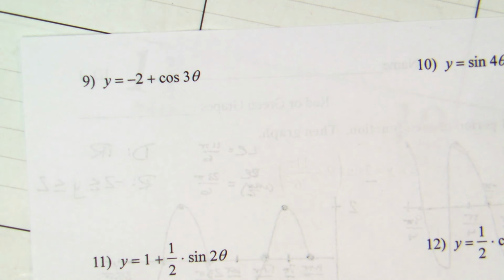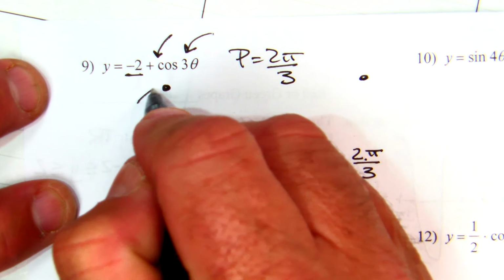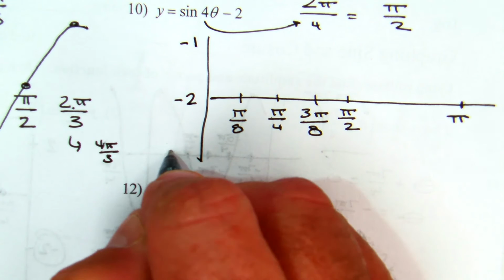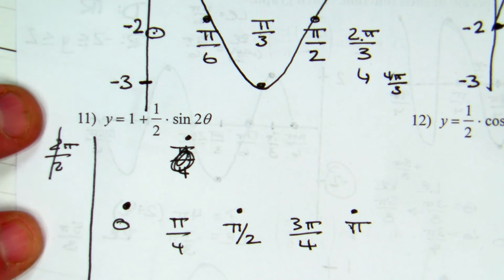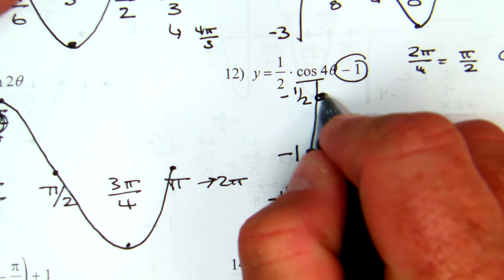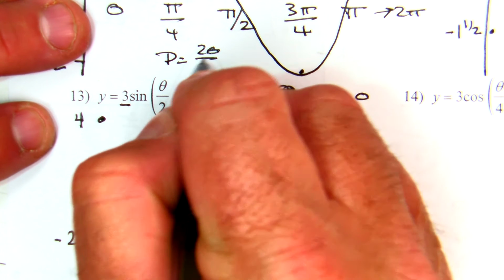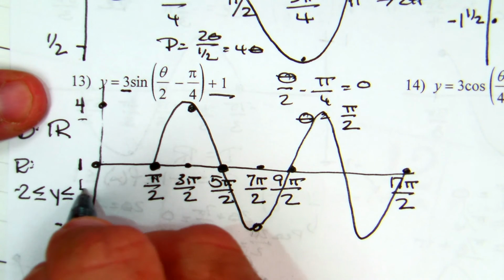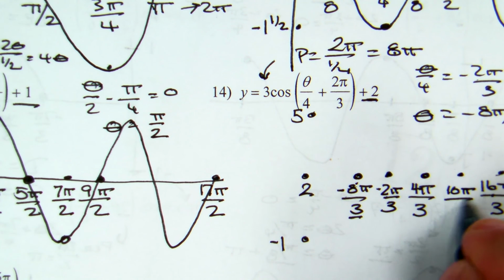Graphing Sine and Cosine Hwk Video 3